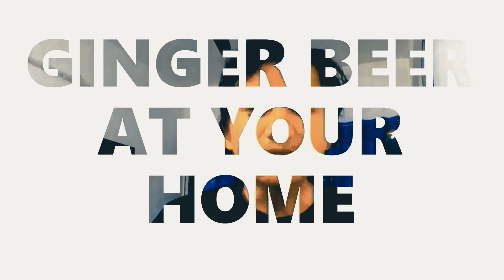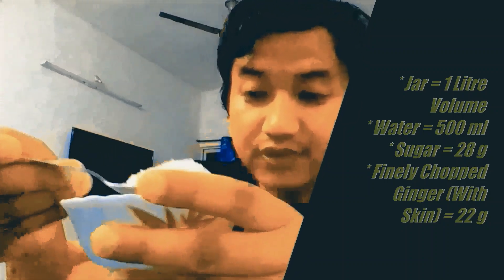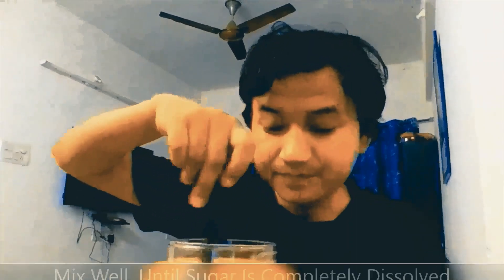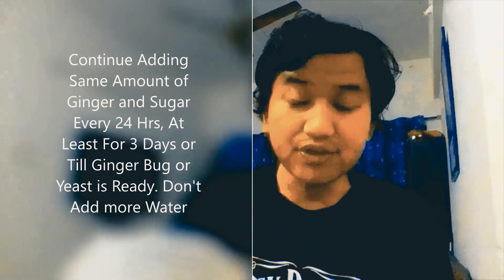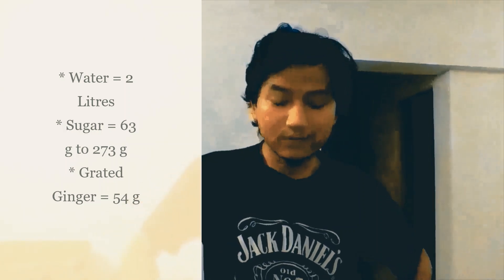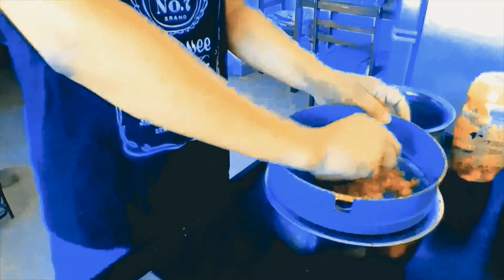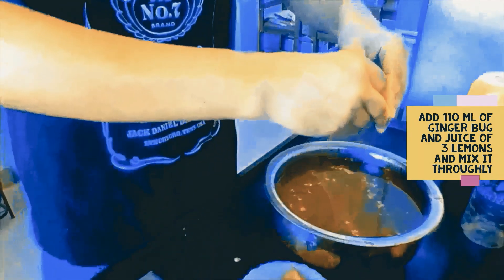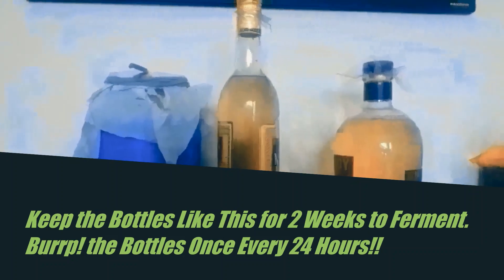How to make Ginger Beer at Home and Save Lives!!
Recipe for ginger beer with very little ingredients. Very simple method.